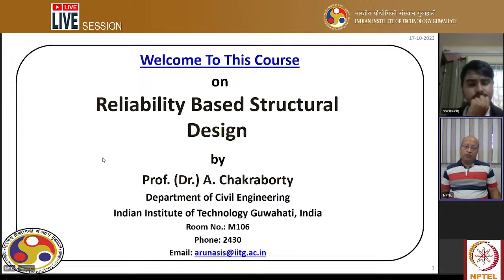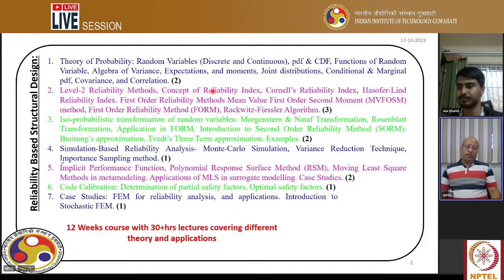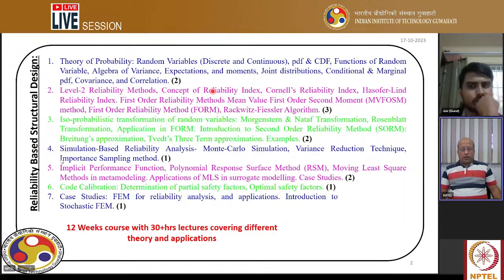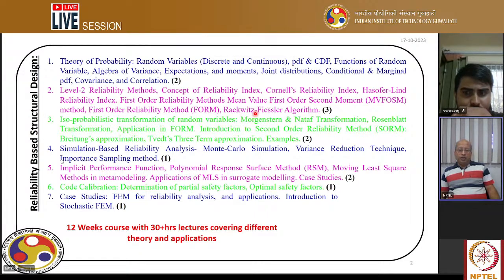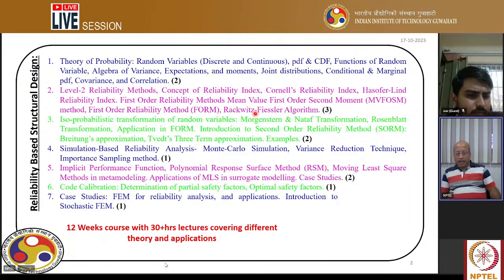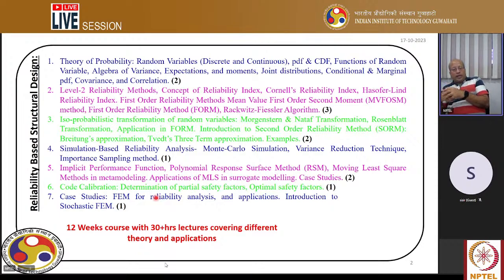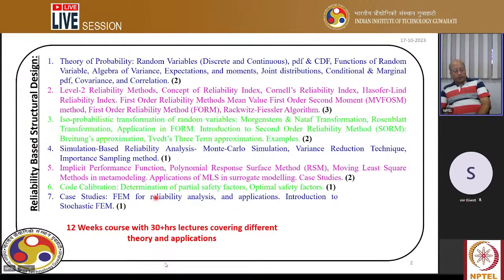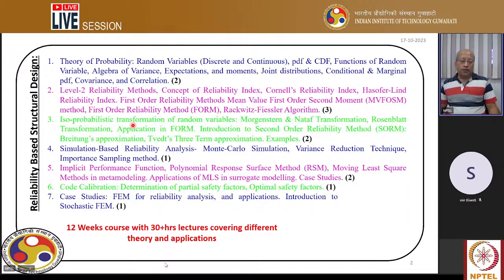Reliability-Based Structural Design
Dr. Arunasis Chakarborty
Dept of Civil Engg
IITG